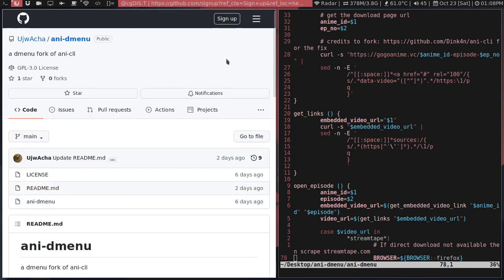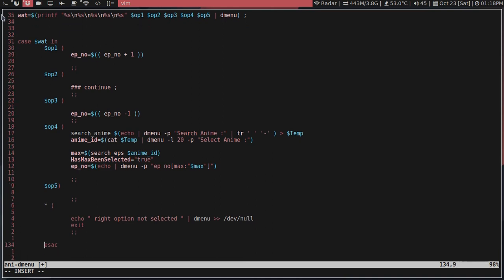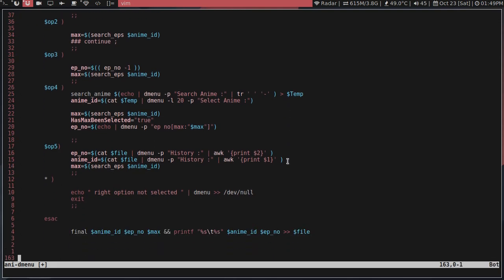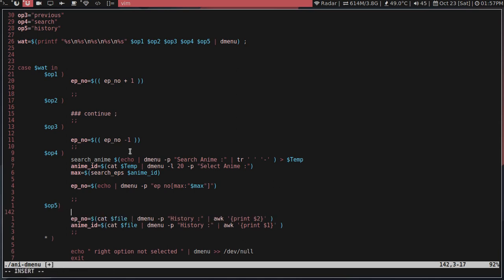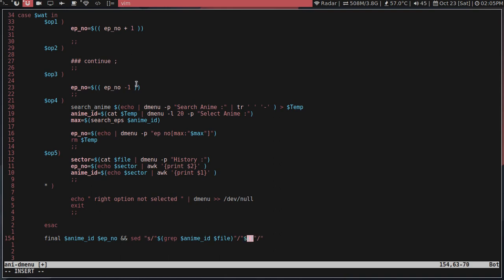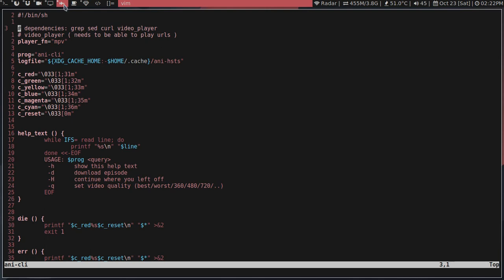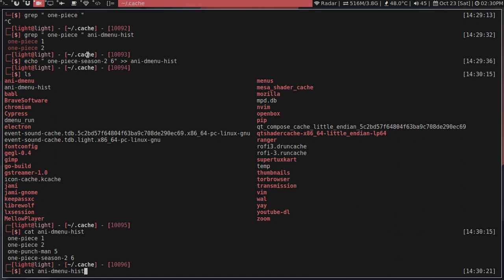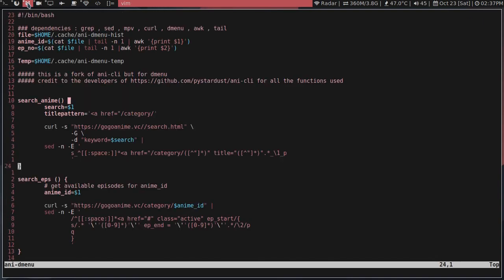A boring idiot tries to make some shell scripts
wow , you actually came thank you
this is not a tutorial , i am just recording whatever i am doing .